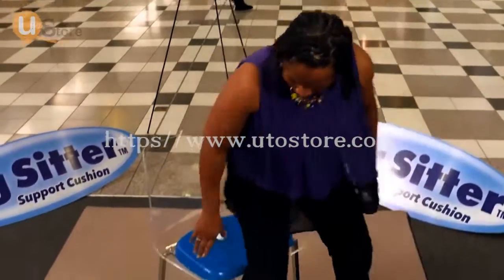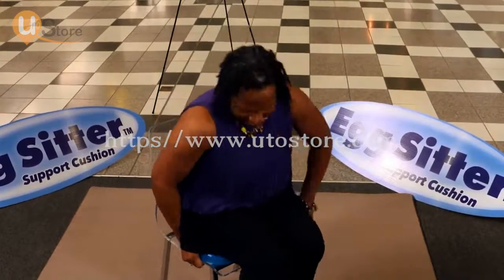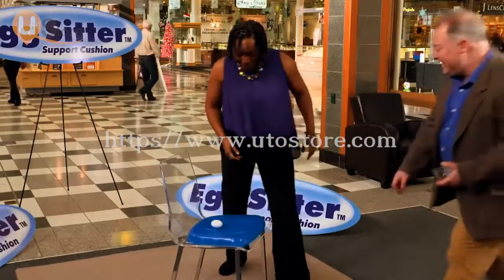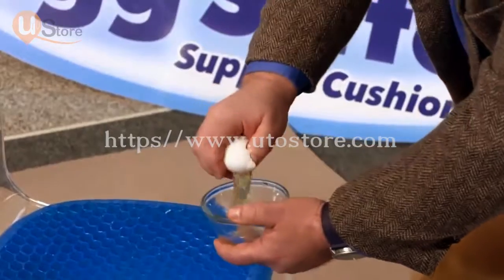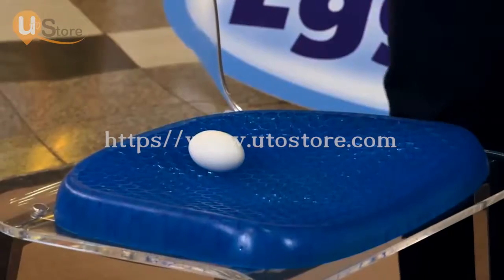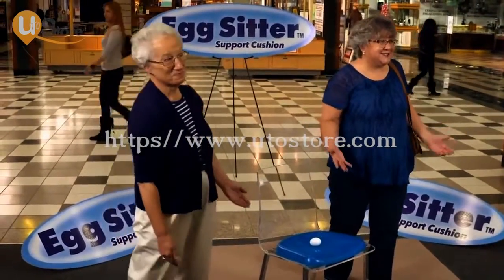SILICON GEL CHAIR CUSHION COOL DOWN SEAT PAD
Now you can sit all day, on even the hardest chair, and still feel comfortable! Egg Sitter’s honeycomb design is constructed of Elasticore that absorbs pressure points by collapsing in on itself. That’s why even an egg won’t break under pressure!